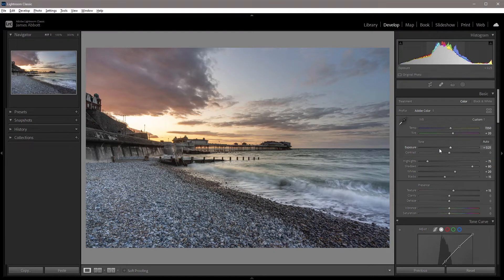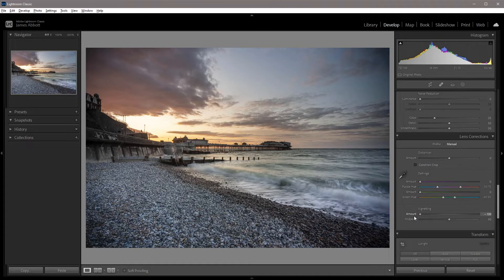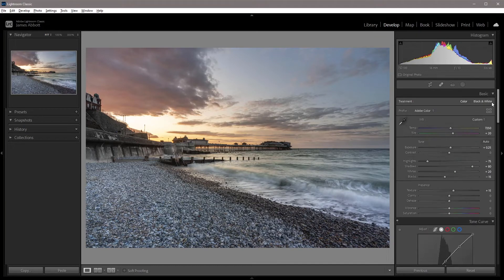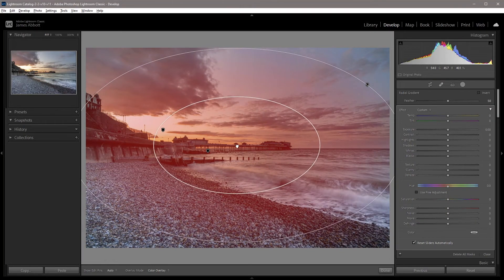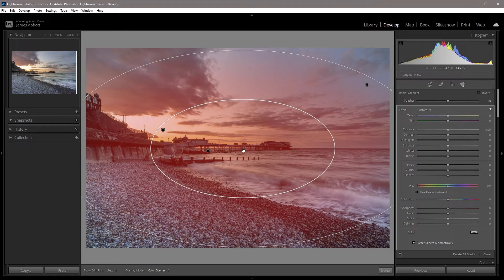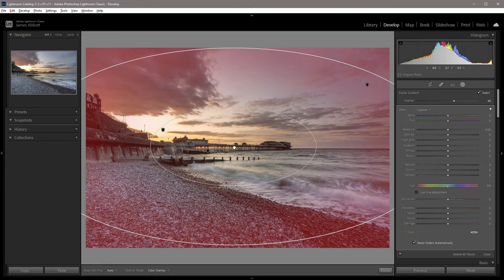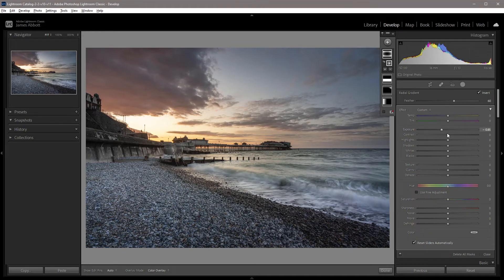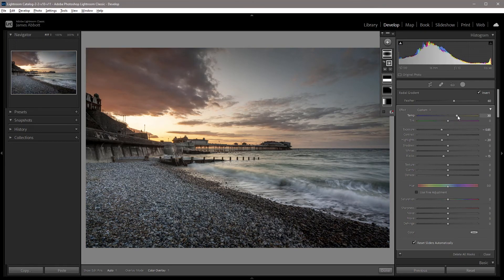How to create refined vignettes using the Radial Gradient in Lightroom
Lightroom expert James Abbot demonstrates how you can create a beautiful bespoke vignette effect for your images in just a few minutes by using Lightroom's Radial Gradient mask tool.